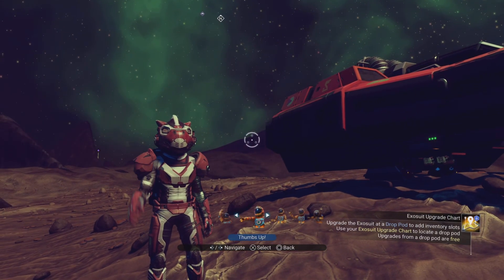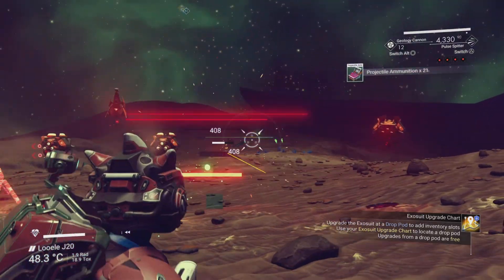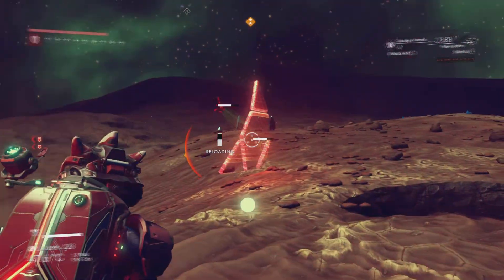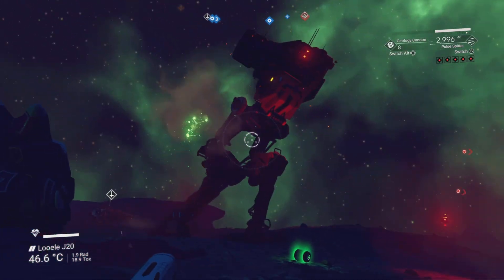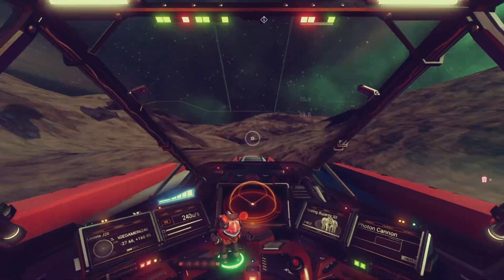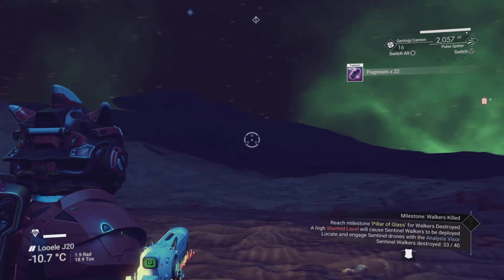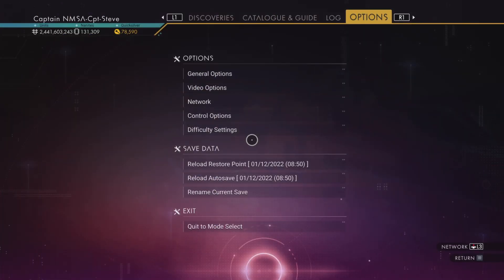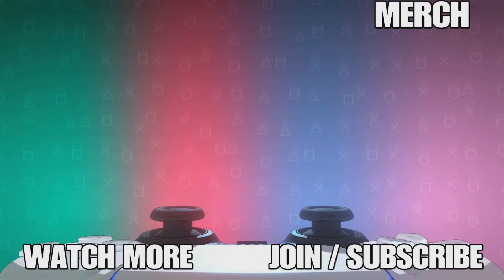No Man's Sky New Medal Milestone Sentinel Walker Hunting Tips And tricks NMS Guide Captain Steve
No Man's Sky New Medal Milestone Sentinel Walker Hunting Tips And tricks NMS Guide Captain Steve - Sentinel Walkers are the most advanced land-based Sentinels in No Man's Sky. They are bipedal and exceptionally large in stature. They are most often seen when a player's wanted level has increased past the three-star level, though they may also be encountered as guards at certain secure sites, especially on high-security planets.